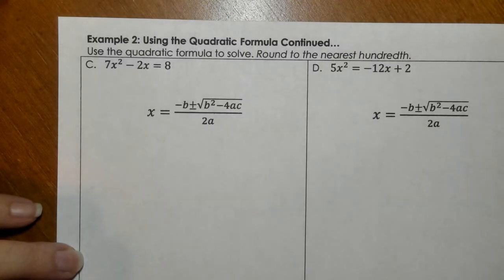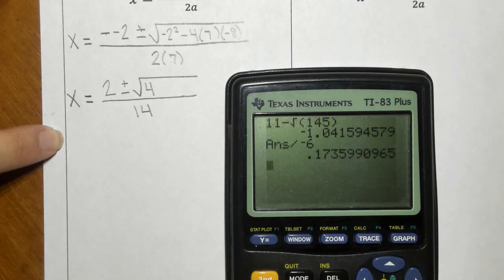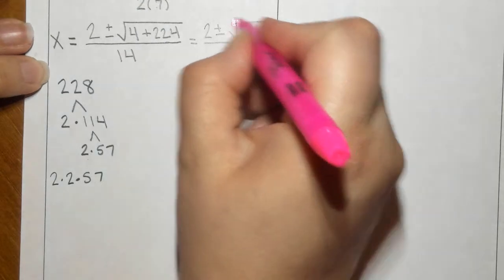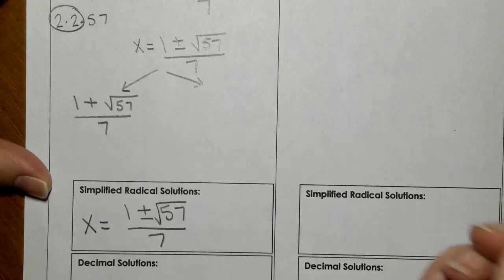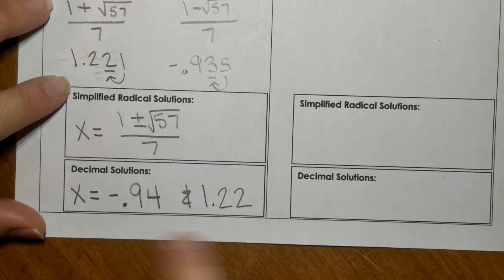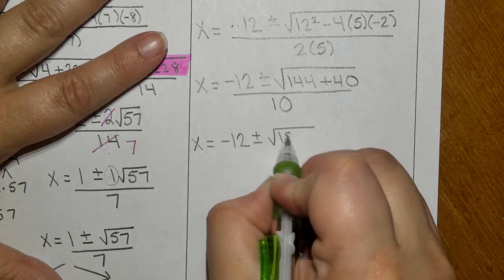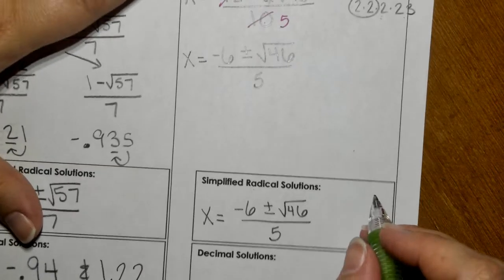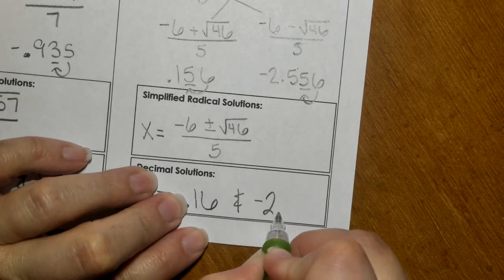Alg - 7.6 Notes (2nd Half) [Quadratic Formula]